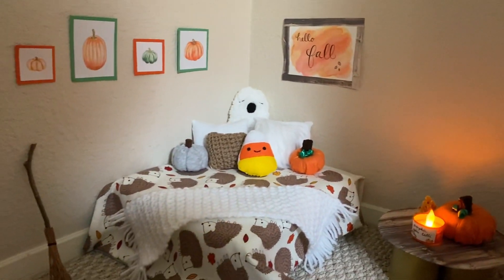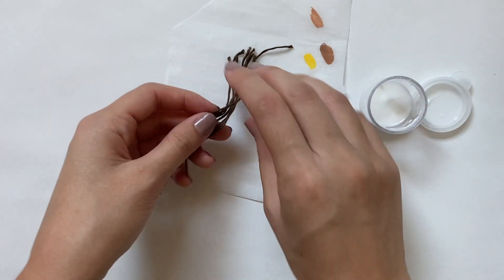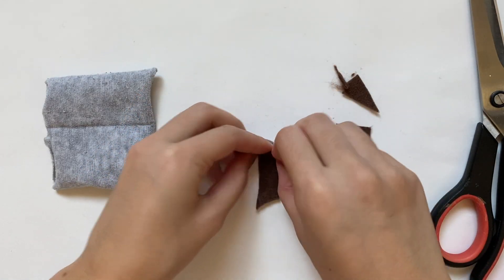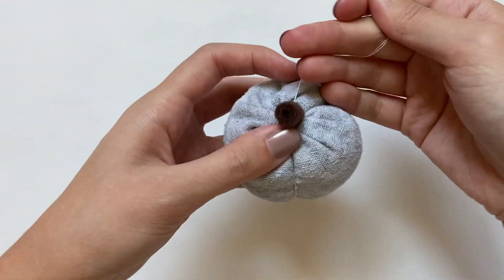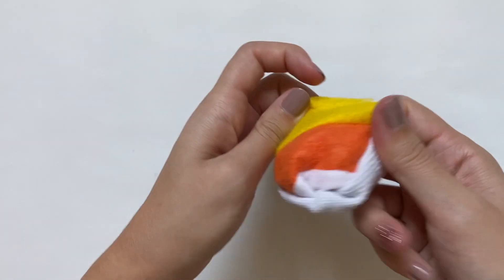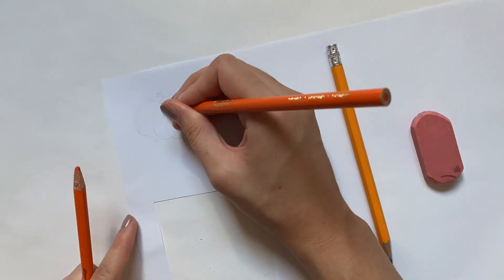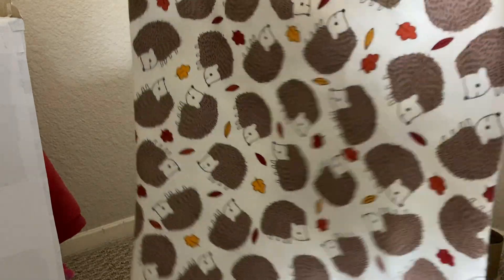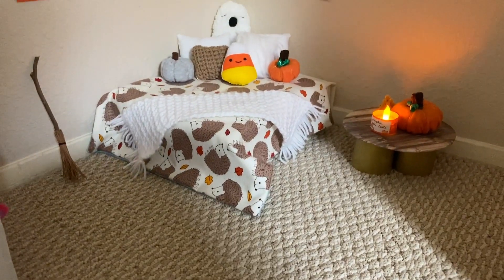Fall Room Makeover for a Stuffed Animal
In this video I’m redecorating my stuffed animal-sized room for fall! I love making diy room décor so I had a lot of fun designing this new room. I honestly would have done more if I had more time!
My channel is dedicated to making stuffed animal clothes (aka teddy clothes or Build A Bear clothes) and other crafts. This is a great way to start small if you want to practice your sewing! I make all my own patterns and have printable versions linked below that anyone can use for free!
Tutorials mentioned in video:
I now release my own in-depth tutorial/classes on this website called Creative Fabrica! Check out my most recent class on how to make pajamas for a stuffed animal
Creative Fabrica offers various products including graphics, fonts and more recently online classes for various crafting projects! I teach a class on there on the basics of stuffed animal clothes so if you’re interested in more in-depth tutorials check out their
Social Media!